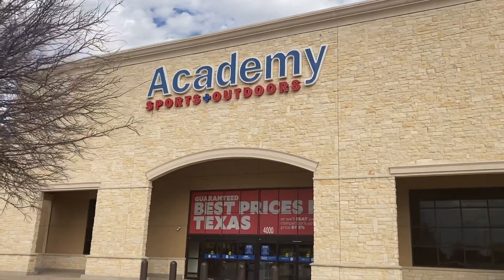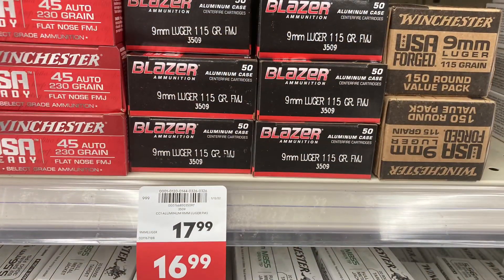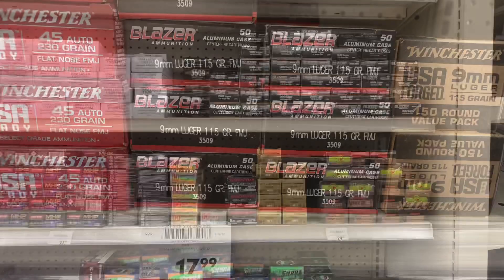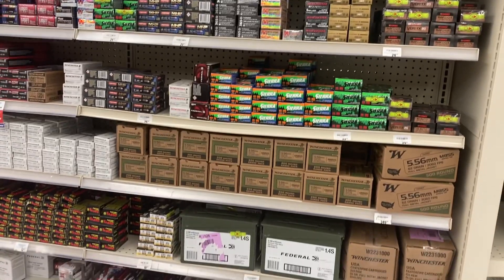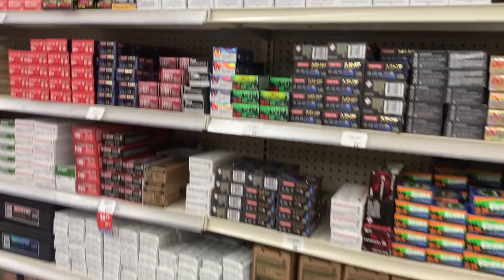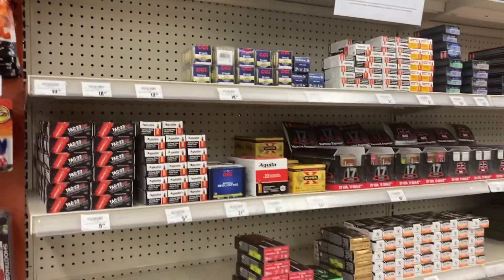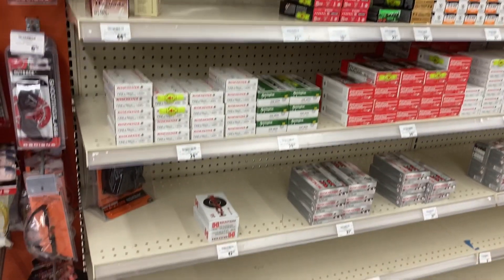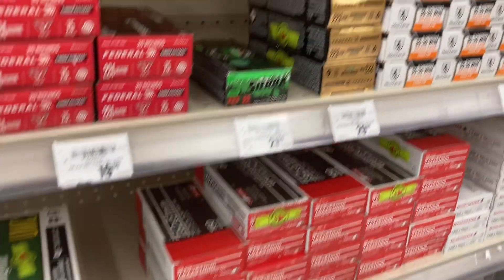Ammo on Sale?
Made a quick stop for conversation and an update to see what’s left over and on the shelves for y’all when you get off work.